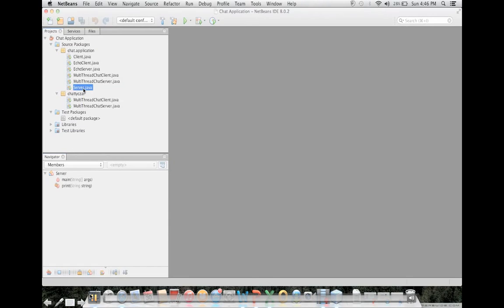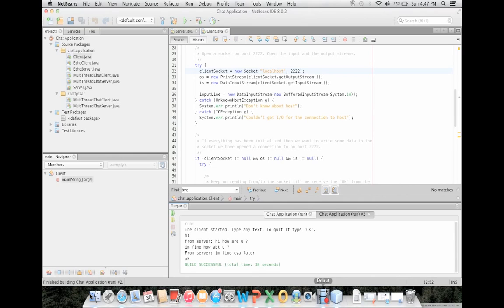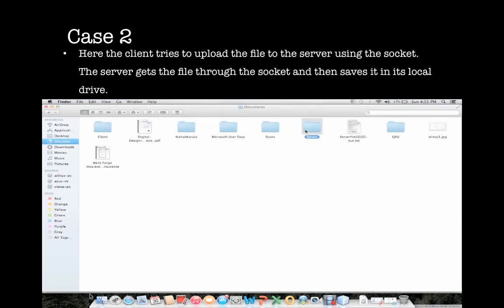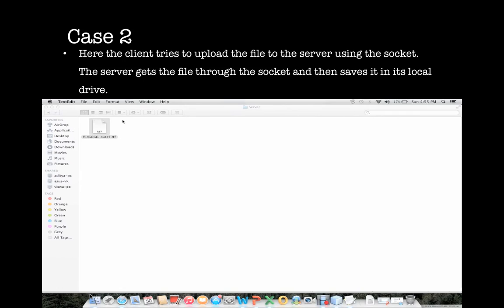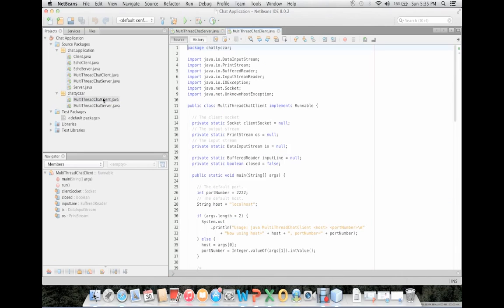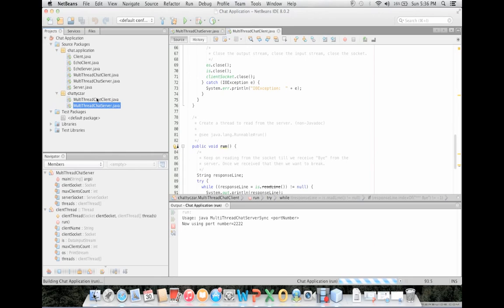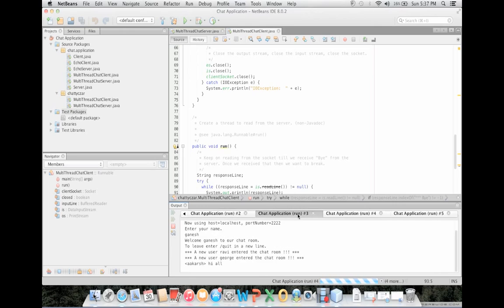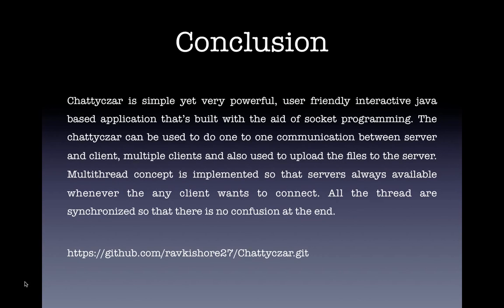CMPE 180 94 ChattyCzar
This project focusses on implementing the learning from the Operating System course taken under Frank Lin. “Chattyczar” is a chat application that can be implemented over the internet/intranet in real time and can be used as a medium for communication between several different users. This project consist of server and client which are connected using the sockets.